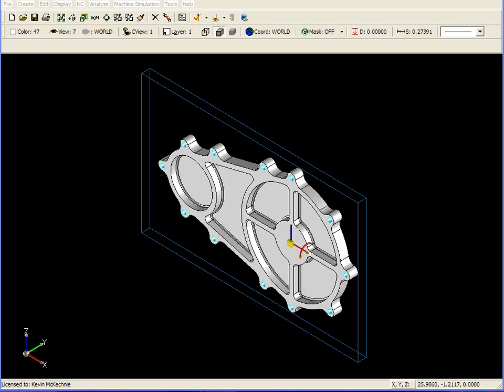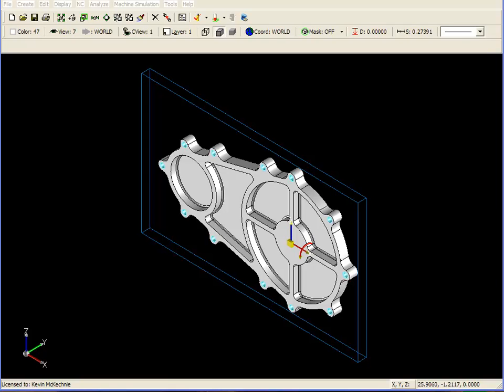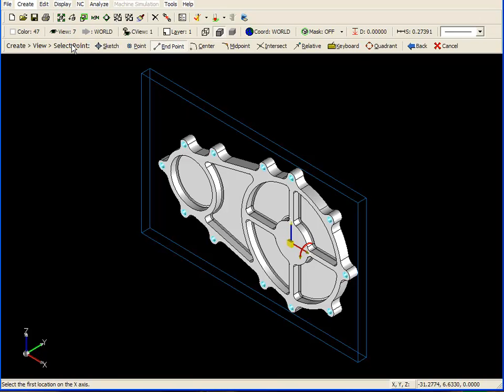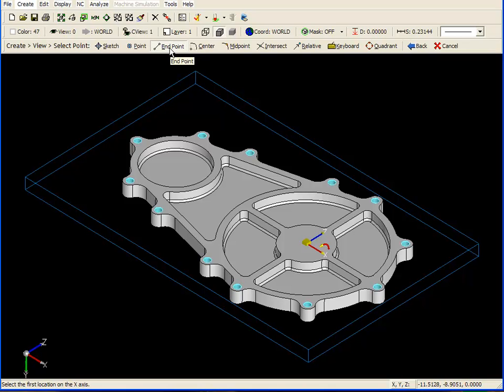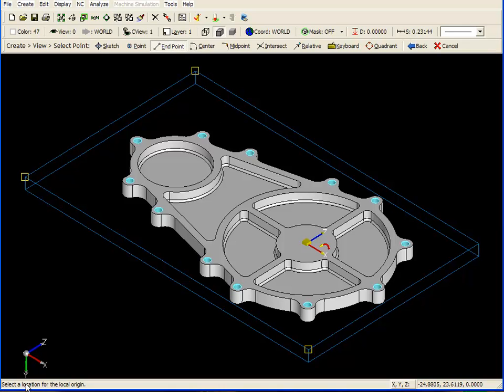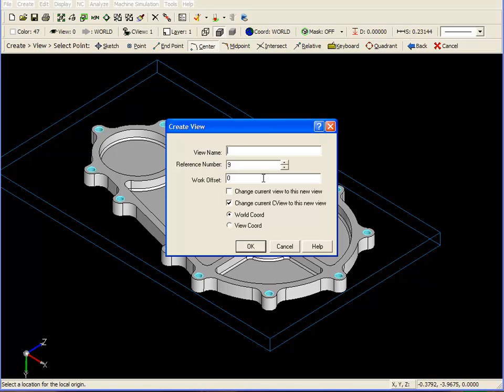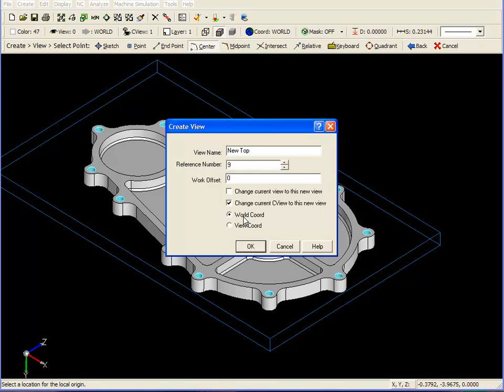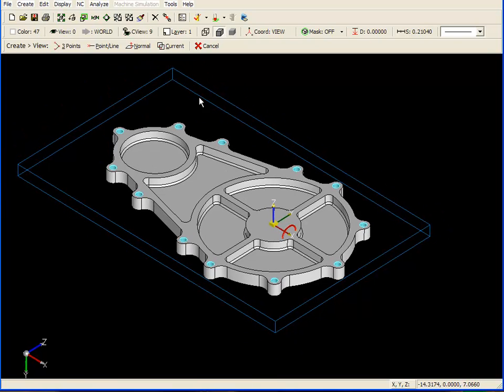SURFCAM Tutorial - CView: Creating a Custom Construction View (CView)